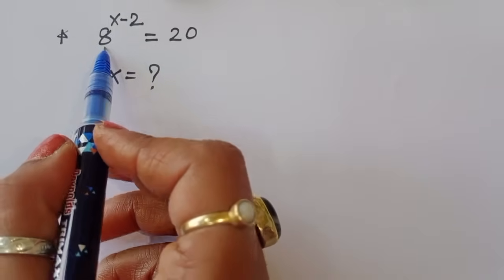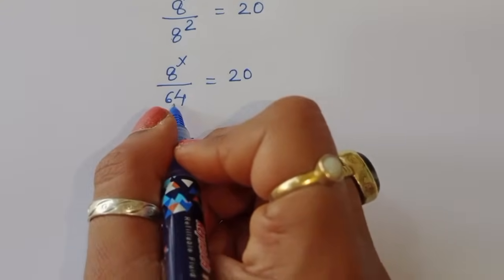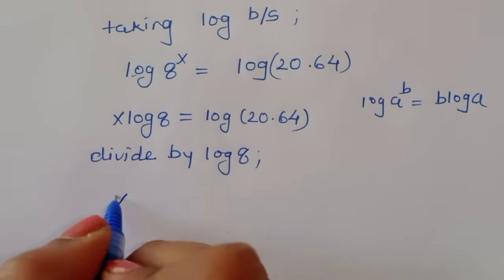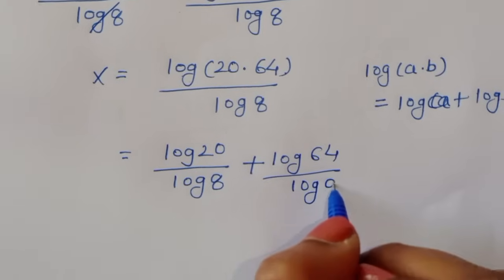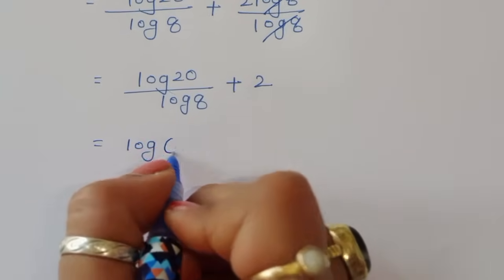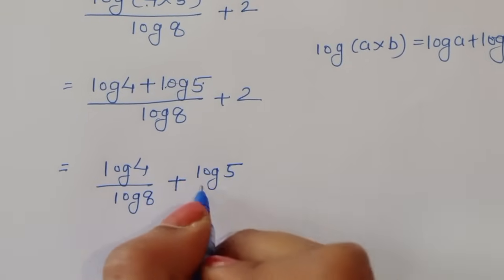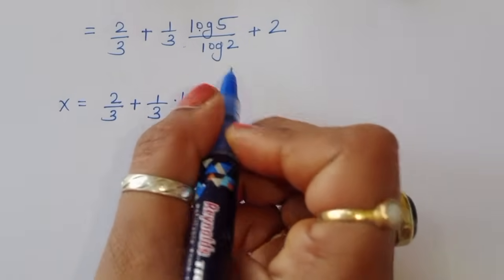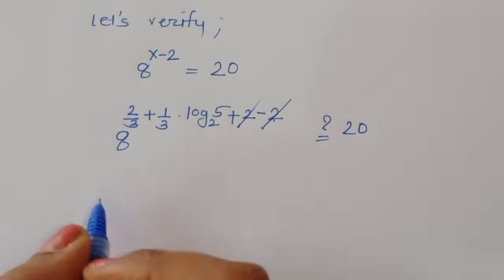Germany!! Can you solve this?|| Math Olympiad💯👆✍️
•Mathematics Education
•Algebraic Expressions
math olympiad
math olympiad questions
premath
math problems
math
sybermath
olympiad mathematics
math booster
math olympiad problens
olympiades mathématiques
germany math olympiad
maths olympiad

maths
algebra exponential equation
exponential equation
a nice algebra problem
calculus
Challenging math
maths problem
math problem
math olympiad
olympiad math
how to solve math
Shasir
Mamta maam
olympiad math
olympiad
calculate
algebra
syber math
PreMath
rmo math olympiad
Whole math
Learncomunolizer
Indian math olympiad
Math talker
Maths black board
Super academy
Math booster
imo
solve
Aa
Bc
indian math olympiad
mathgist
vijay math
higher mathematics
bts
lol
learn
online math teacher
math tutor
tution teacher
math class
rashels classroom
 preparation
algebra 1
algebra 2
algebra expressions
maths olympiad
SALogic
sa logic
maths
mathematics
 math
algebra
olympiad algebra
math
maths help
maths prep
statistics
fractions
 mental math
math secret
math hunter
maths hunter
mathhunter
just algebra
math window
sybermath
master t maths class
premath
learncommunolizer
 bprp math basics
video sharing
camera phone
video phone
free upload
PreMath
trigonometry
math is fun
olympiad
probability and statistics
algebra 1
 geometry
Math Olympiad
olympiad math questions
mathematics
math puzzles
maths calculus
number theory
algebra 2
high school math
college math
math help
pre math
imo
online learning
Olympiad Mathematics
pre math
maths
premaths
pre maths
 TabletClass Math
Andy Math
algebra
pre-algebra
college
 homeschool
home schooling
GED math
school test
geometry help
ASVAB GMAT GRE SAT ACT middle high tutor
online lessons
math olympian
ecuaciones funcionales
matemáticas avanzadas
funciones matemáticas
 problemas funcionales
mathematics
 algebra
algebra problems
trigonometry Exponent
Exponent problem
find x
find all values of
simplify Simplification
power of
simple math
Olympiad
Olympiad math
Algebra
Aptitude Question
Japanese math Olympiad
maths Olympiad
 France math Olympiad
math Olympiad
olympiad mathematics
math olympiad
algebra